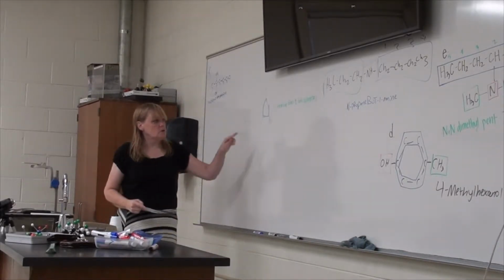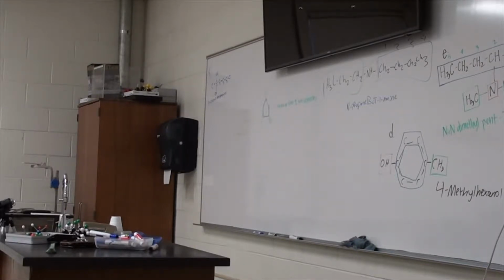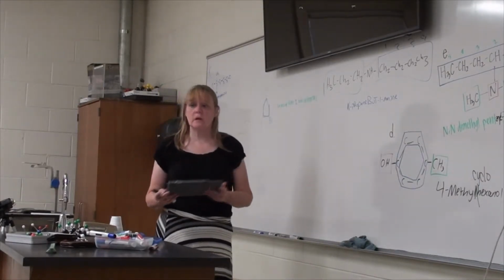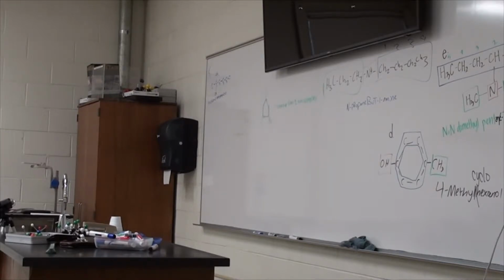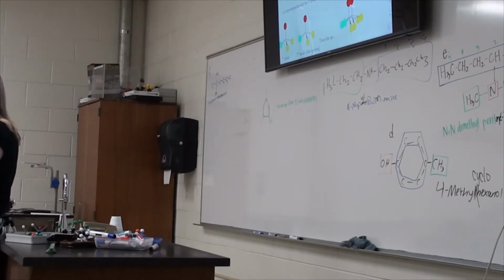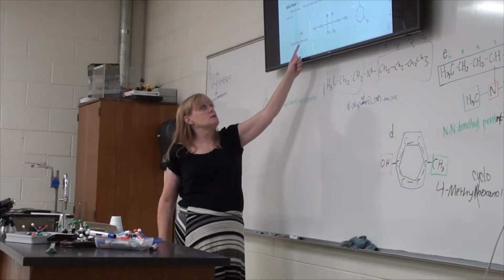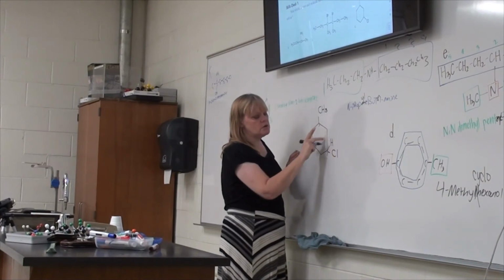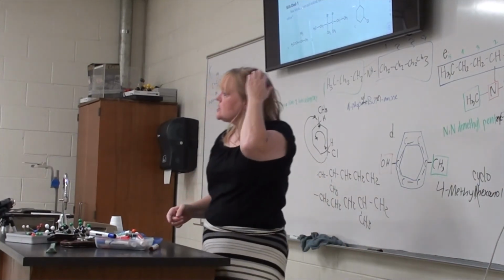O chem vid 6